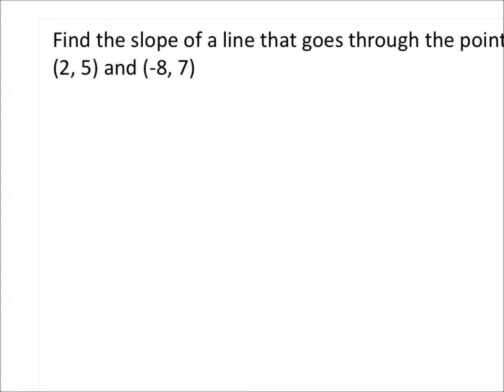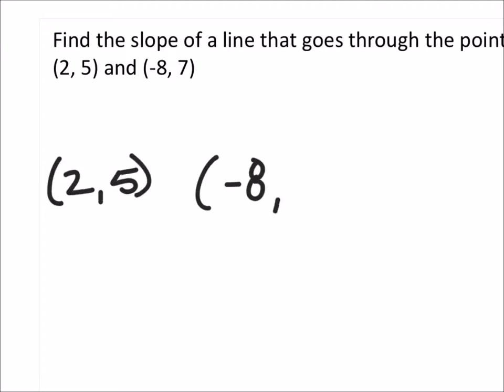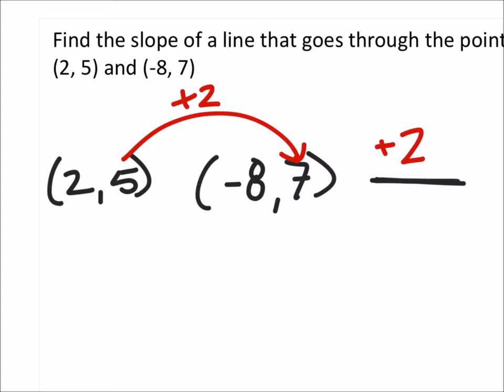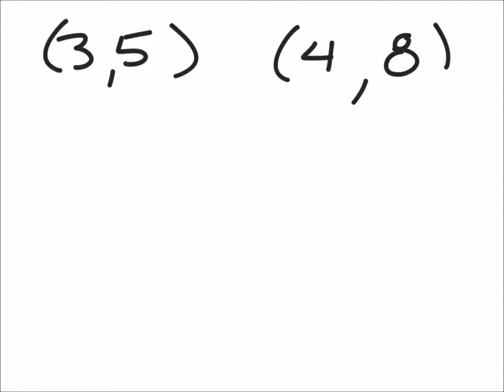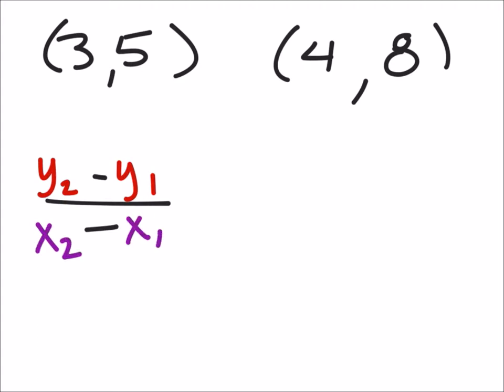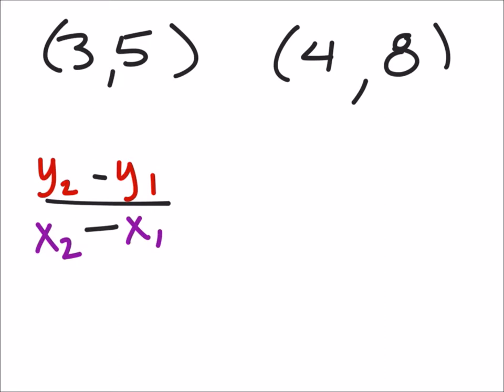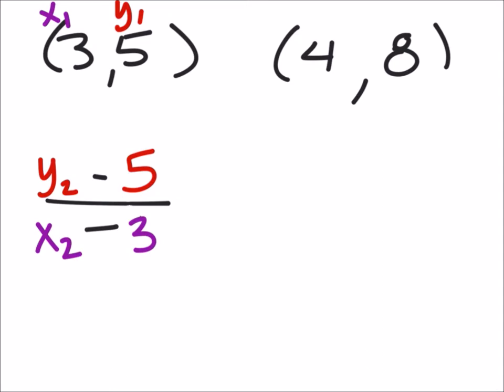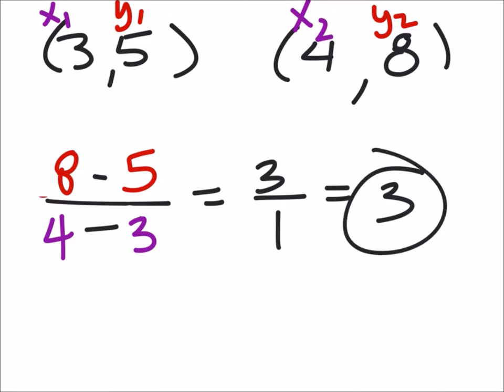How to Find the Slope of a Line that Goes Through 2 Points (a MATH 1010 Problem)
The problem:
Find the slope of a line that goes through the points

The solution:
-1/5